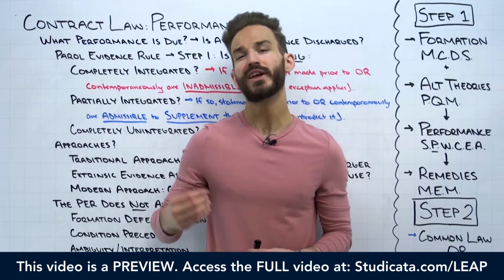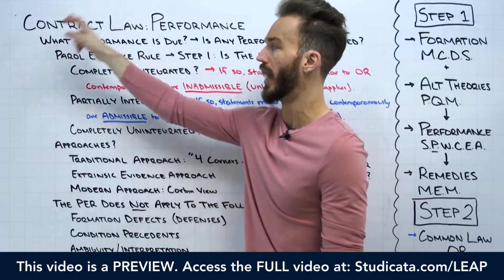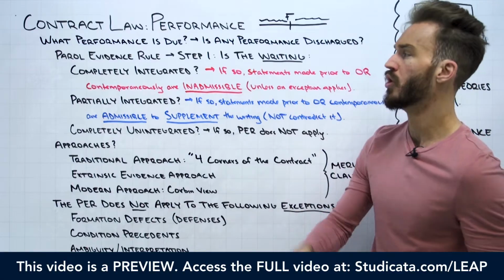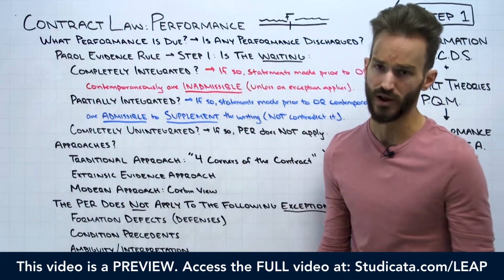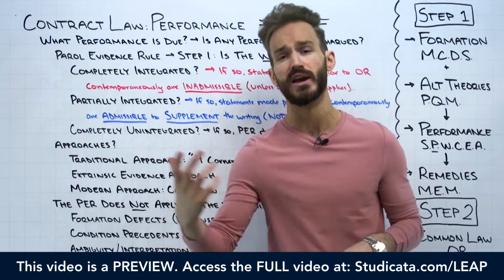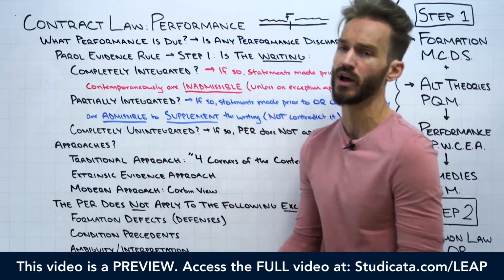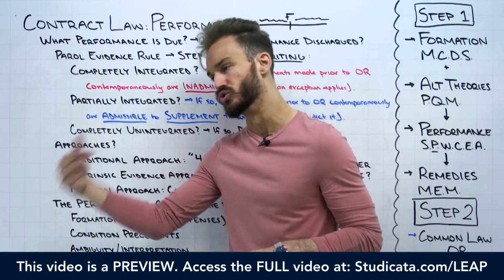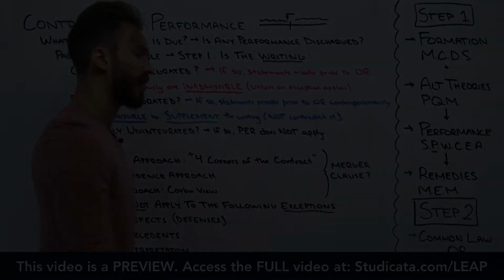Contract Law: Parol Evidence Rule [LEAP Preview]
00:00 Introduction to the Parol Evidence Rule
The video introduces the parol evidence rule and explains its purpose in protecting the integrity of written contracts.

01:16 When the Parol Evidence Rule Applies
The rule applies when parties try to bring in prior or contemporaneous statements made outside the written contract.

02:49 Pre- vs. Post-Contract Statements
Only statements made before or at the time of formation are governed by the parol evidence rule—later statements fall under contract modification.

04:10 Step One: Determine Integration
The first step is to classify the writing as completely integrated, partially integrated, or unintegrated.

05:04 What Is an Integrated Writing?
An integrated writing is one that the parties intended as the final expression of their agreement, triggering application of the rule.

06:35 Completely vs. Partially Integrated Writings
Completely integrated writings exclude all prior or contemporaneous statements; partially integrated writings allow supplementation but not contradiction.

07:42 Key Example: The $1 vs. $5 Dry Erase Marker
A practical example helps illustrate how to apply the rule and distinguish between admissible and inadmissible evidence.

12:48 Summary of the Rule
Once integration is determined, the rest of the analysis flows naturally unless an exception to the rule applies.

13:35 Distinguishing Complete from Partial Integration
The video concludes with a preview of how to distinguish complete from partial integration, which is essential for application.

14:13 Studicata's Subscription Course
An invitation to explore the full video and access more study resources through Studicata’s subscription course.